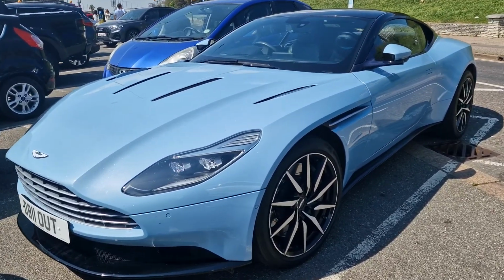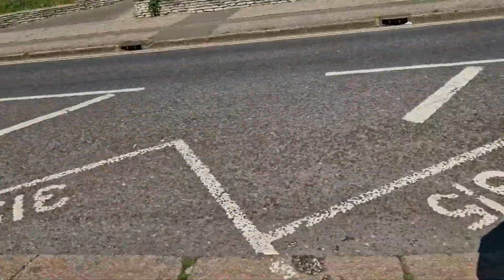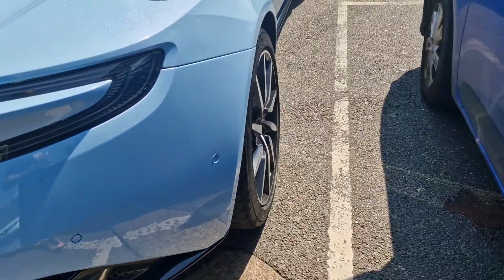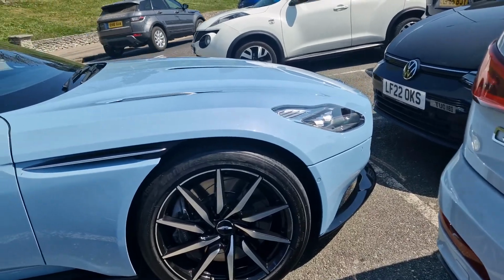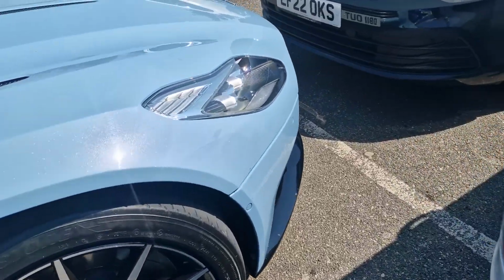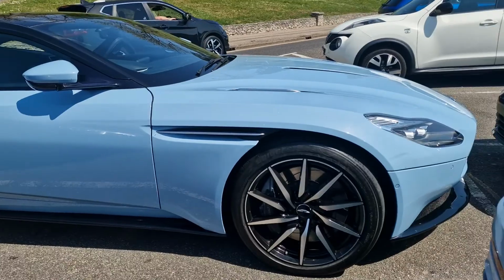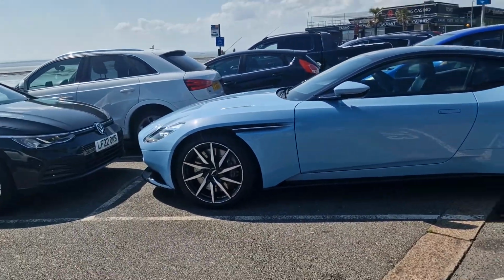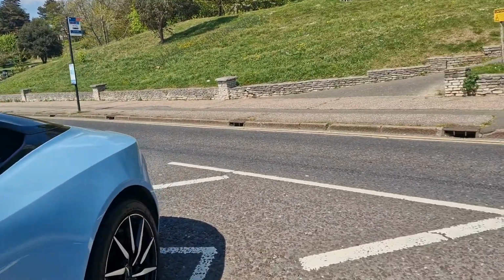Aston Martin DB11 Frosted Glass Blue RHD UK Supercar Street Car Spotting In Person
Aston Martin DB11 in stunning Frosted Glass Blue Color. Keith is car spotting in Southend-on-Sea, England and spotted this exotic luxury prestige car with an epic private reg plate: "DB11 OUT"

The Aston Martin DB11 is a grand tourer produced by British luxury car manufacturer Aston Martin since 2016. It debuted at the Geneva Motor Show in March 2016 as a replacement to the DB9. It is the first model launched in Aston Martin's 'second century' plan and the company's tie-up with Daimler AG.

New design features include new roof strakes that separate the body from the roof, available in black or body colour, and the "Aeroblade" intakes in the front strakes. The bonnet is a 'clam-shell' design made from a single piece of aluminium. The DB11 does not use the older Aston Martin VH platform but makes use of an all-new riveted and adhesive-bonded aluminium platform that shifts the emphasis from extrusions to stampings to create more cockpit space which would also underpin future Aston Martin models; including the Vantage.

The DB11 V12 is powered by an all-new 5,204 cc (5.2 L; 317.6 cu in) twin-turbocharged V12 engine called the AE31, making it the first turbocharged series-production Aston Martin. The new V12 retains conventional fuel injection and not direct injection because of worries over increased particulate output with DI petrols. Aston Martin also decided against a dry-sump lubrication system, instead optimizing a wet-sump design to perform under the high-g loading sustained when owners drive on a track. The engine has a power output of 608 PS (447 kW; 600 hp) at 6,500 rpm and 516 lb⋅ft (700 N⋅m) of torque between 1,500–5,000 rpm. The car is equipped with a rear-mounted 8-speed automatic transmission manufactured by ZF Friedrichshafen. The DB11 accelerates from 0–97 km/h (0–60 mph) in 3.8 seconds and can attain a top speed of 322 km/h (200 mph). In a road test conducted by Car and Driver, the DB11 accelerated from 0–97 km/h (0–60 mph) in 3.6 seconds and ran the quarter mile in 11.7 seconds at a speed of 201 km/h (125 mph).

DB11 AMR: In May 2018, Aston Martin unveiled the DB11 AMR—the replacement for the outgoing DB11 V12 which is more potent and performance-oriented than its predecessor. The predecessor DB11 V12 had been in production for only 18 months and it is believed this move was substantially due to the new V8 DB11 performing better than expected, narrowing the performance gap with the V12.

It has received vast improvements over the outgoing model, such as a power increase to 639 PS (470 kW; 630 hp) from its 5.2-litre AE31 twin-turbocharged V12 engine, revised shift programming for the 8-speed automatic transmission for quicker gear changes, firmer and stiffer rear suspension, improvement in 0–97 km/h (0–60 mph) acceleration time to 3.5 seconds and an increased top speed of 335 km/h (208 mph). Other unique features include a more aggressive exhaust note in Sport & Sport+ mode, black roof, dark interior trim and new 3.5 kg lighter, 20-inch forged alloy wheels.

Aston Martin produced a limited run of 100 DB11 AMR Signature Edition cars at the start of production featuring a Stirling Green paint scheme with Lime Green accents; similar to that found on the Vantage GTE race car, black interior trim with lime green stitching and gloss black forged 20-inch alloy wheels. The DB11 AMR is priced at GB£174,995 while the Signature Edition sells for GB£201,995. Deliveries began in the summer of 2018. In July 2021, Aston Martin announced it had dropped the AMR name to the V12-powered DB11 as part of their updated model lineup.

DB11 V8: The initial V12 model was joined by an entry-level V8 version in the summer of 2017. Powered by a 4.0-litre Mercedes-Benz M177 twin-turbocharged V8 engine developed by Mercedes-AMG, it results in a 115 kg (254 lb) weight reduction over the V12 variant and a total kerb weight of 1,760 kg (3,880 lb) with 49/51 front/rear weight distribution, in contrast to the DB11 V12's 51/49. The V8 engine has a power output of 510 PS (375 kW; 503 hp) and 498 lb⋅ft (675 N⋅m) of torque. The car accelerates to 100 km/h (62 mph) in 4 seconds and has a top speed of 301 km/h (187 mph). In July 2021, Aston Martin announced an upgrade for the DB11 V8. Power output has increased to 535 PS (393 kW; 528 hp), and the car has a higher top speed of 309 km/h (192 mph)

DB11 Volante: Aston Martin launched a convertible version of the DB11 in 2018 called the DB11 Volante (Italian for Flying). The DB11 Volante has a front/rear weight distribution of 47/53, and shares the same 4.0-litre M177 twin-turbocharged V8 engine with the DB11 V8 coupé albeit with more torque, as the engine has a power output of 510 PS (375 kW; 503 hp) and 513 lb⋅ft (696 N⋅m) of torque. The Volante can accelerate from 0–100 km/h (0–62 mph) in 4.1 seconds before reaching a top speed of 301 km/h (187 mph).